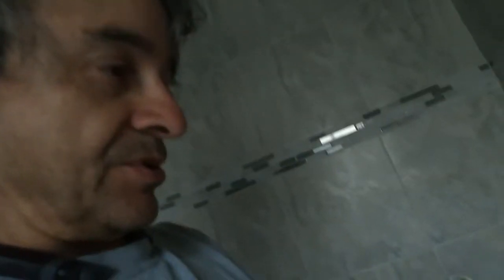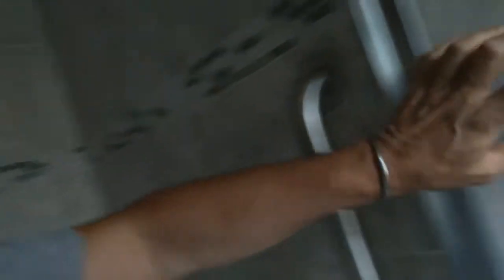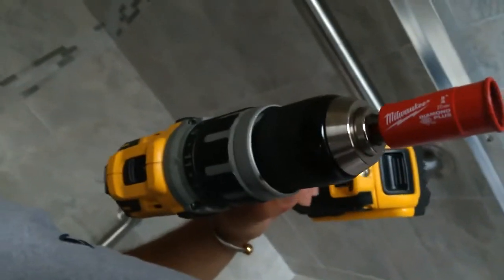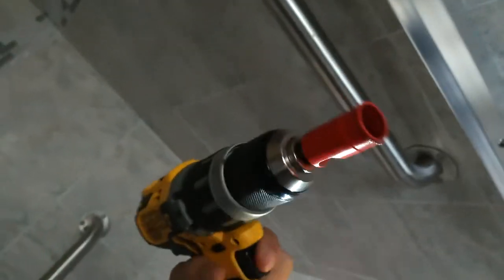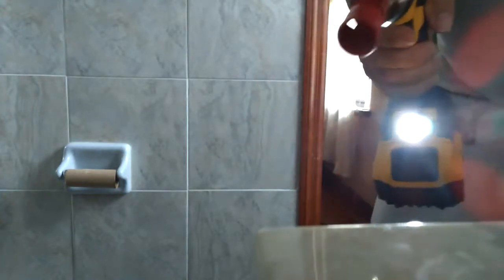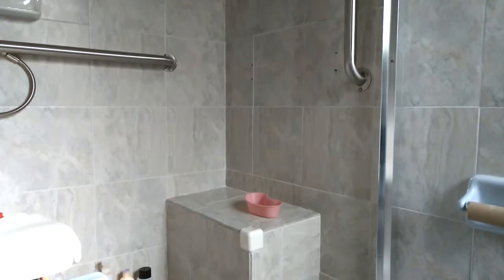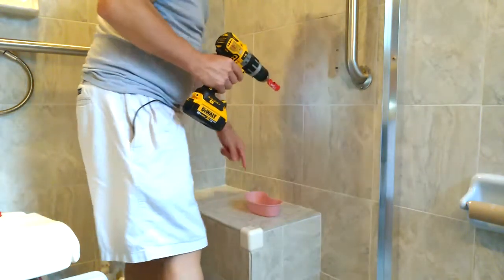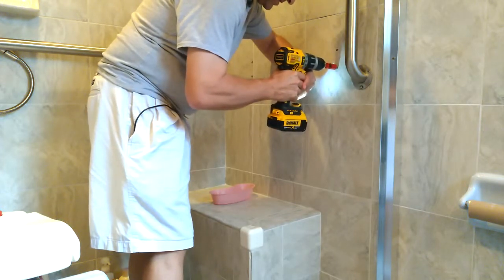How to install a grab bar (part 1) in the bathroom tile shower wall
So here I am installing a grab bar in a bathroom shower wall. The tiles are those large kinds that look as if they could be used on floors.  So I heard that I would probably need a special drill bit with diamond teeth or something like that, and it needs to cut a hole 3/4 "  because I am using Wingits.

Source: ProShot_20180403_160109Trim.mp4